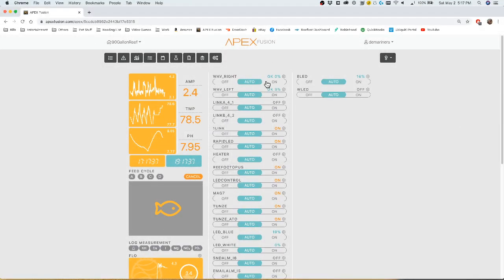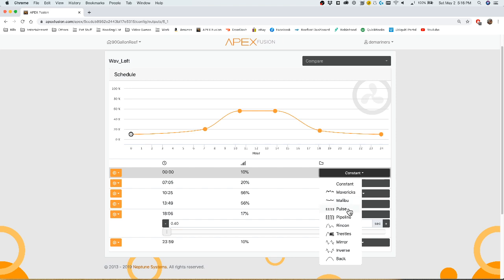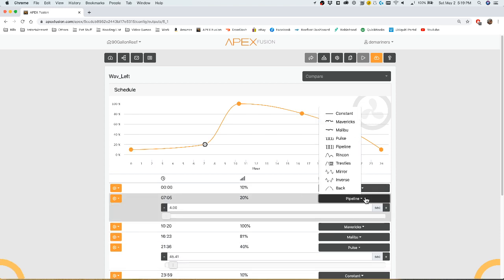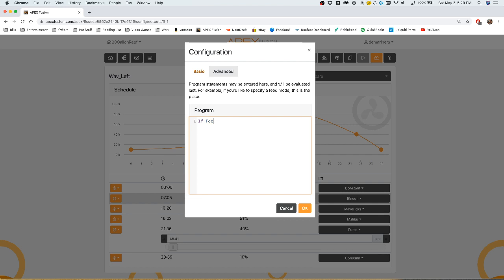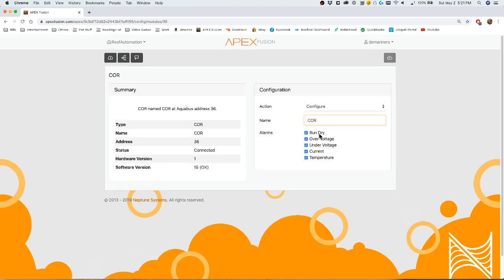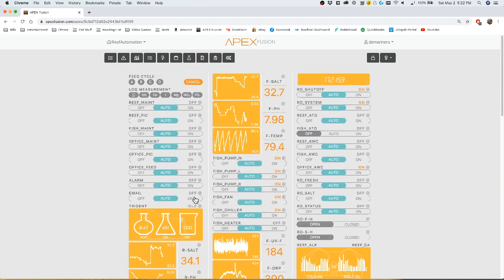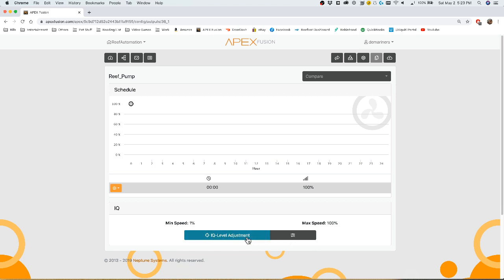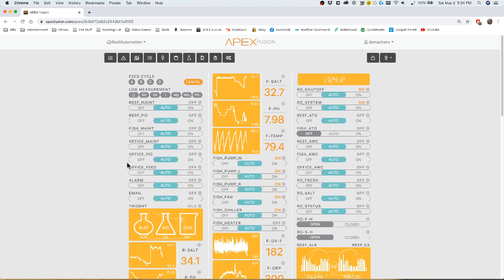Neptune Systems Apex Tutorials - Programming WAV and COR Pumps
How to program the WAV and the COR pumps!